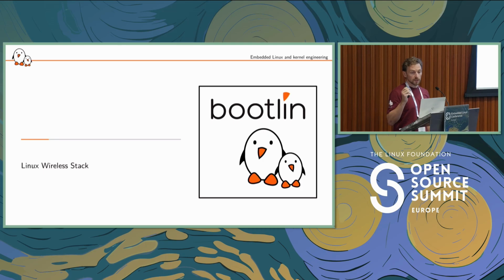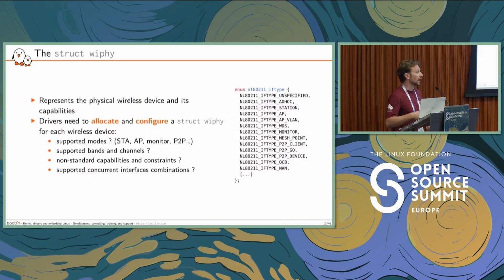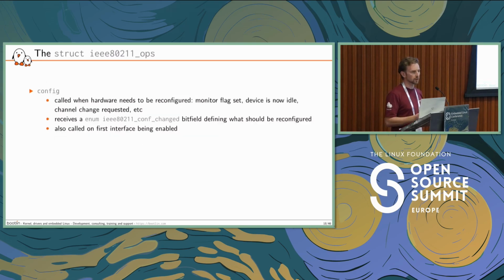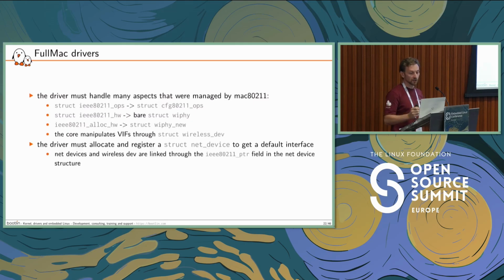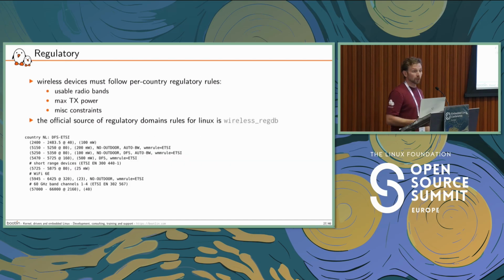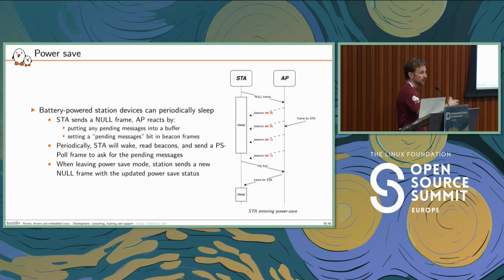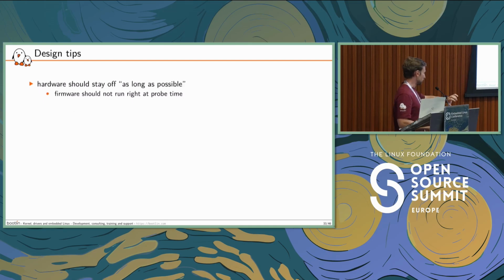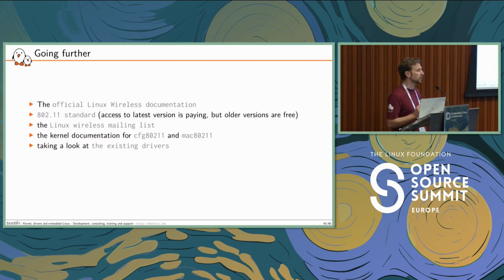Unpacking the Linux WiFi Stack: Writing and Integrating Wireless Drivers , Alexis Lothoré